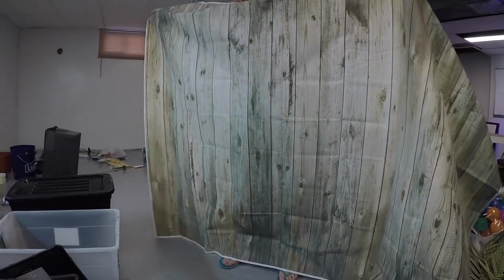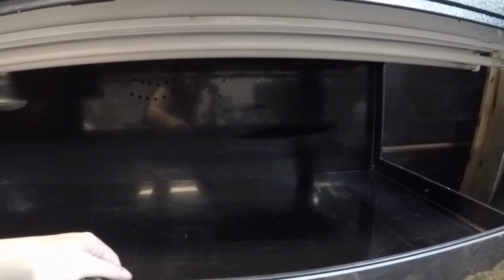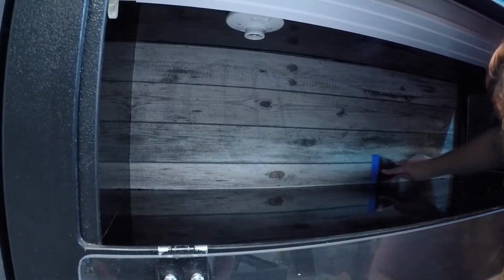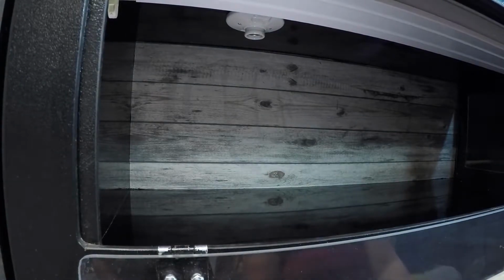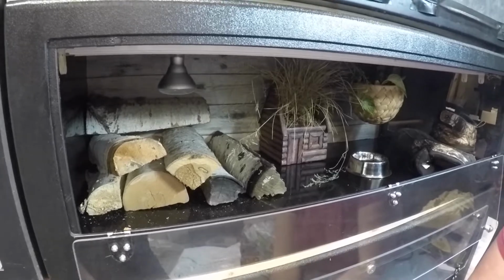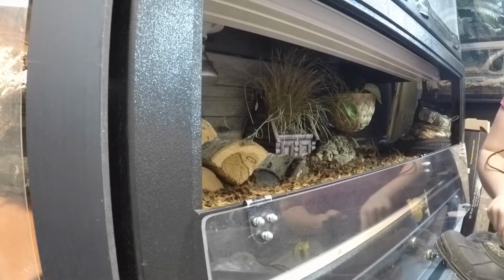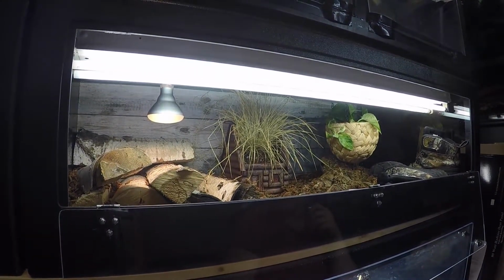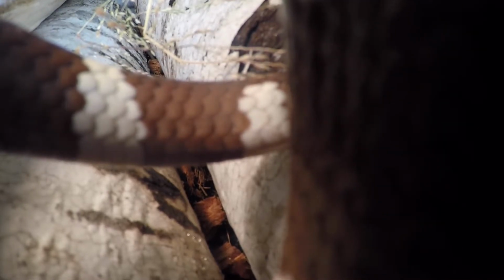Building a Cabin for a Kingsnake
My Califonia Kingnsnake, Bull, needed to move to a new enclosure, so Lexi and I took the opportunity to really make it something special. Having purchased all the supplies it was time to go flat out and build Bull his very own cabin in the woods to call home.

This build used a vinyl photograph backdrop as the background, local firewood for his warm spot/hide, and various items I thought would look nice outside of a classic cabin/farmhouse, like some planters and a sturdy pair of boots.

This was put together in about 3 hours total, with my sister Lexi doing most of the on-camera work. Thank you Lexi!

I hope you enjoy the build and the video.

Many thanks,
Mel